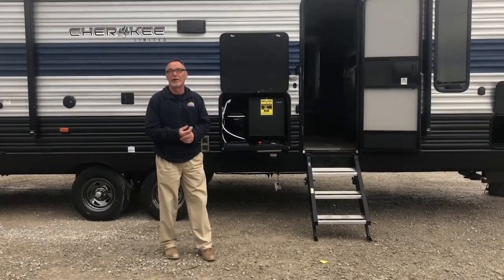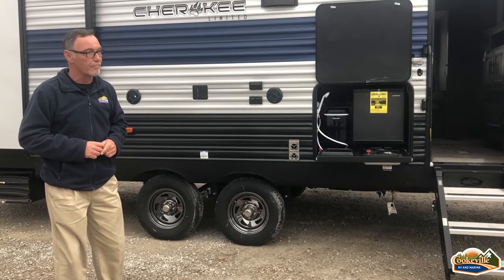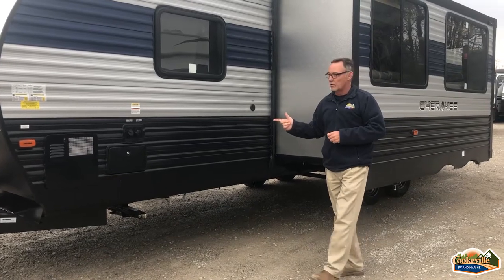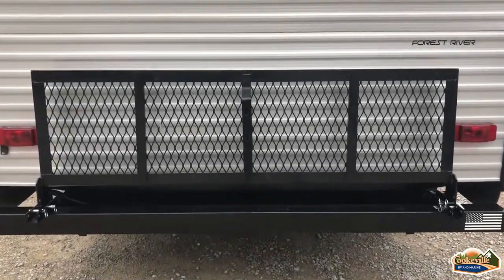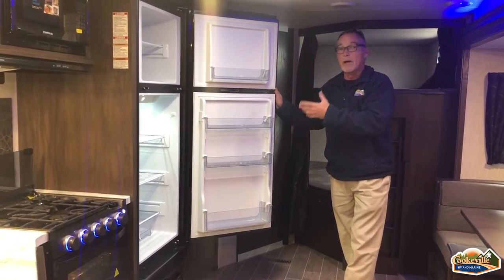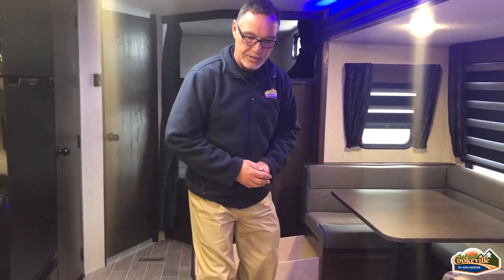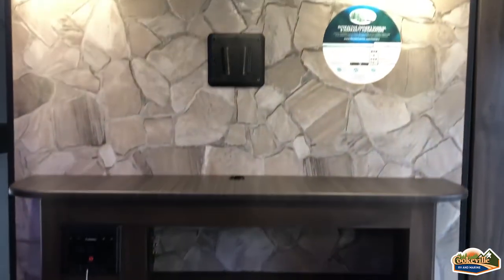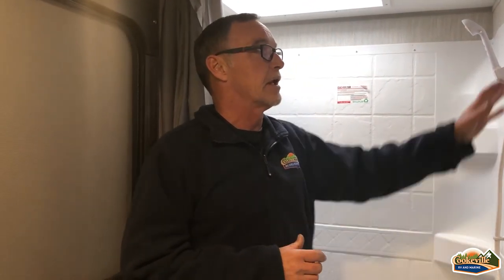2020 CHEROKEE 274DBH WALKTHROUGH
An awesome unit featuring double bunks, a great kitchen setup, and a beautifully designed interior! The Cherokee 274DBH sleeps up to 10 people, so even larger families will enjoy this unit.

Packed full of features, the Cherokee 274 DBH is a camper you'll definitely want to check out.